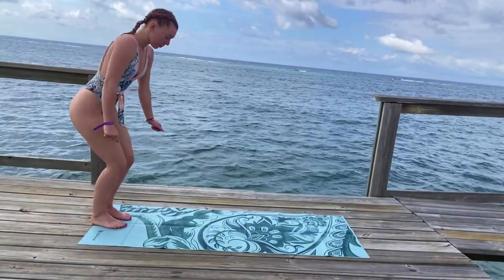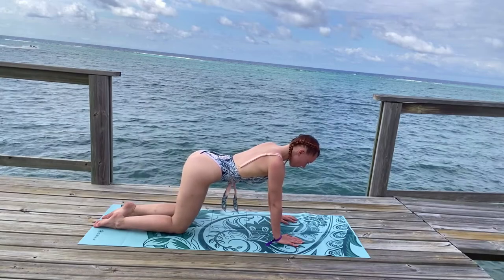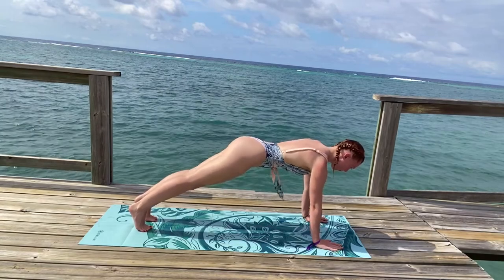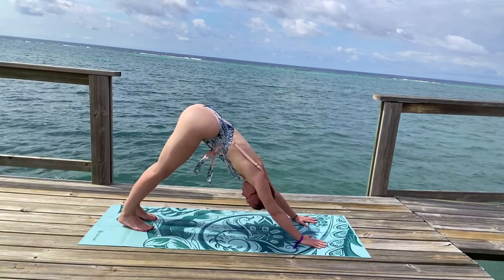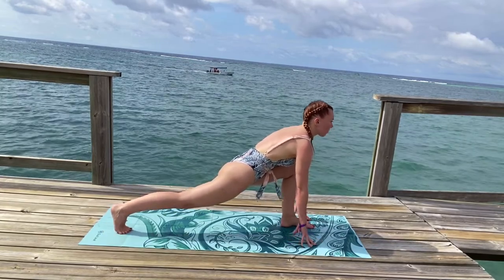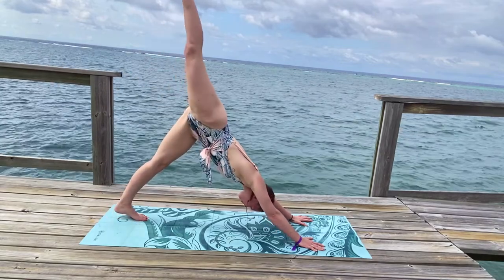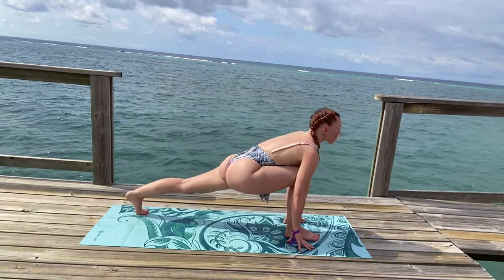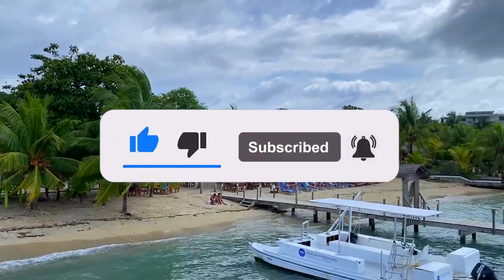15 Minute Glowing Beach Yoga || Honduras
A great yoga session to do in the morning for beginning your day, or in the evening before bed to wind down.

The swimsuit I'm wearing is from Xandra Swimwear in Capitola, CA!